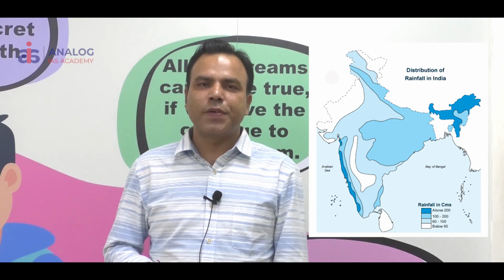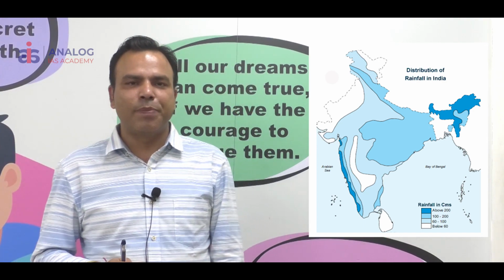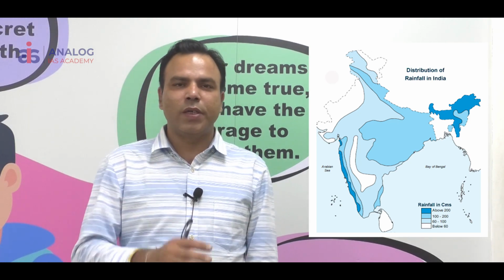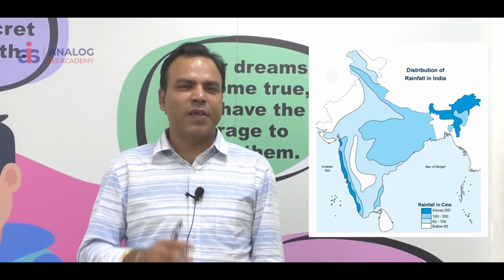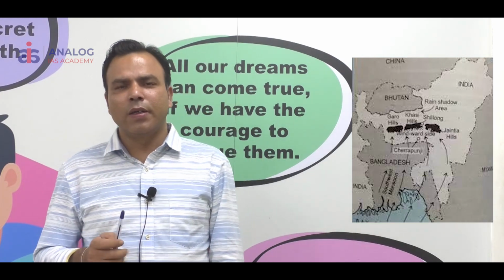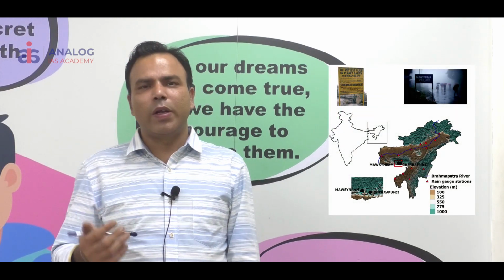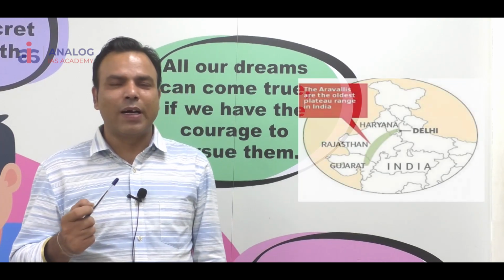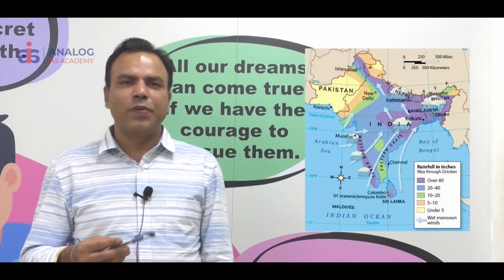Rainfall patterns in India | Indian Geography | ANALOG IAS ACADEMY | Priyesh Sir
Join ANALOG to reach your IAS IPS goal with a strategy
to join the new batch.